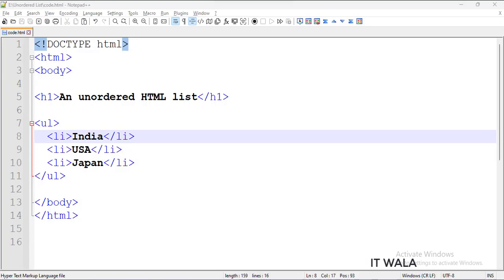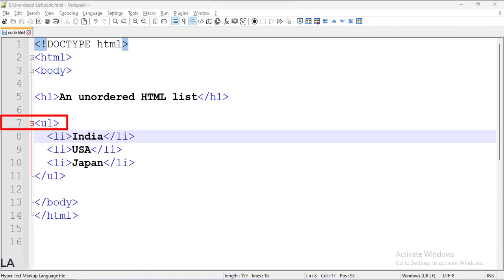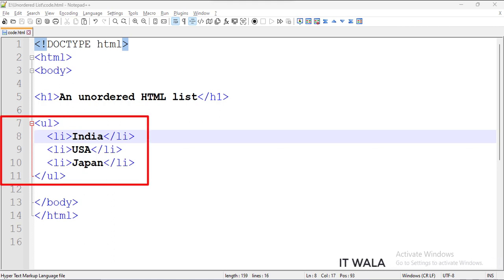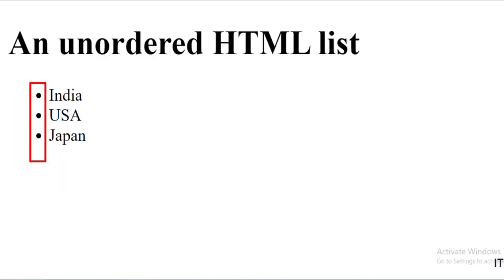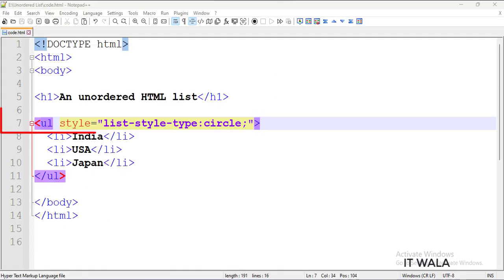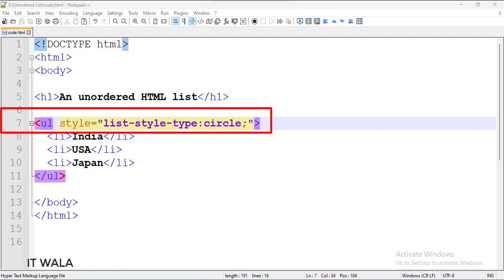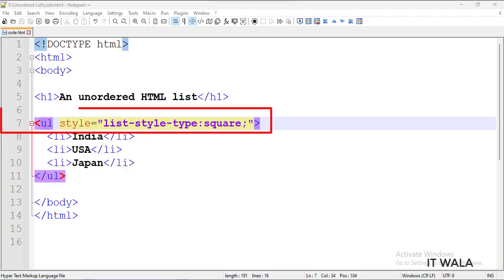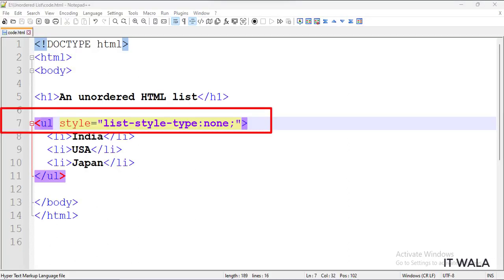HTML-5 || UN-ORDERED LIST || TUTORIAL.